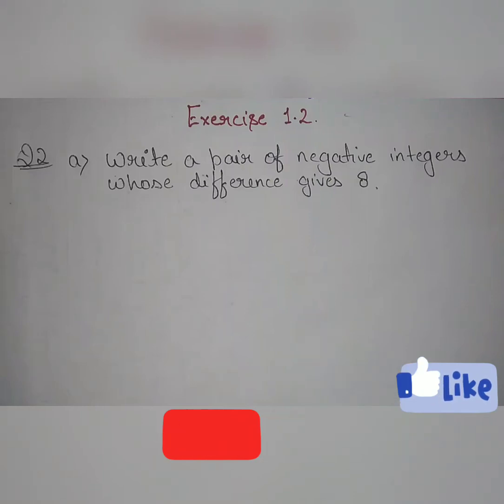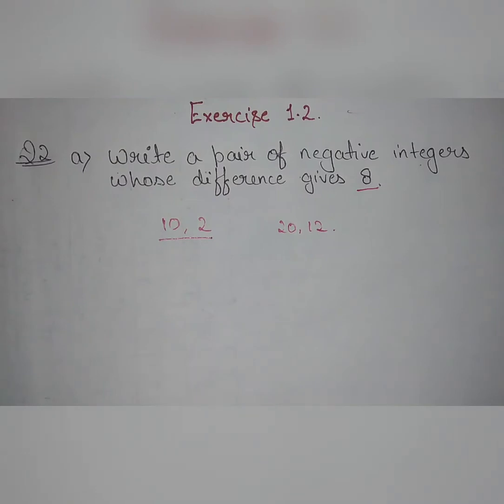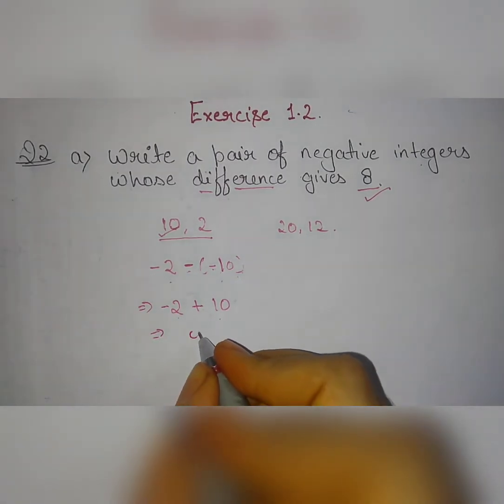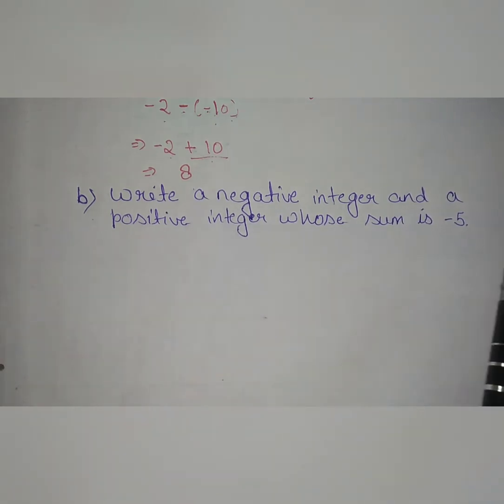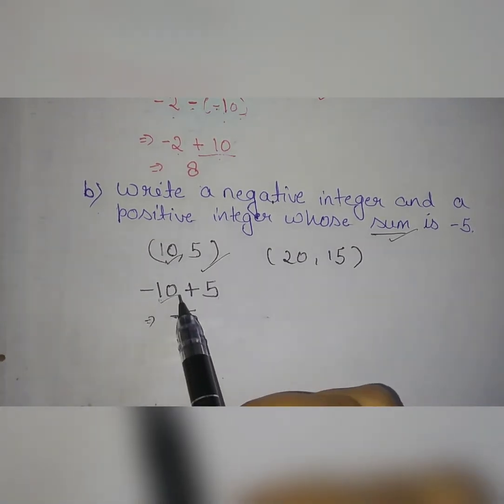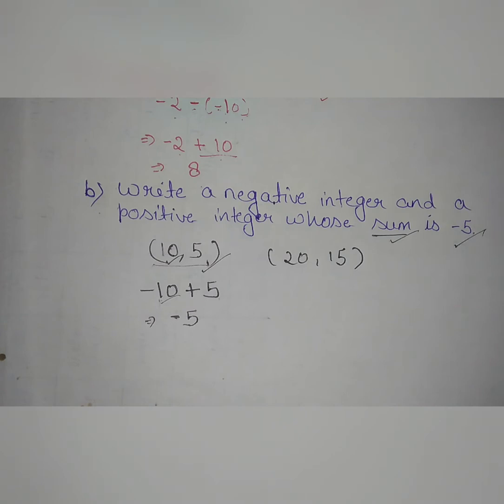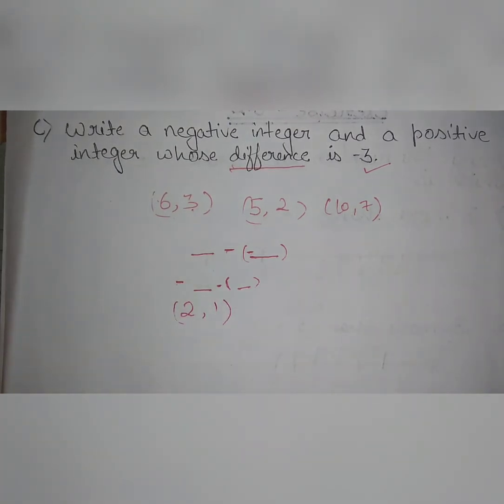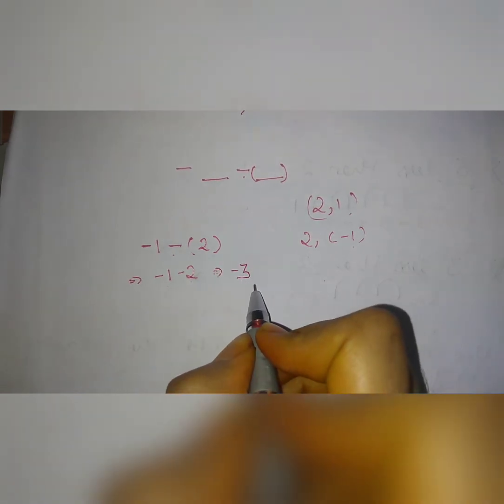Q2 of exercise 1.2 CLASS 7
explaination of class 7 exercise 1.2 Q2
ncert book